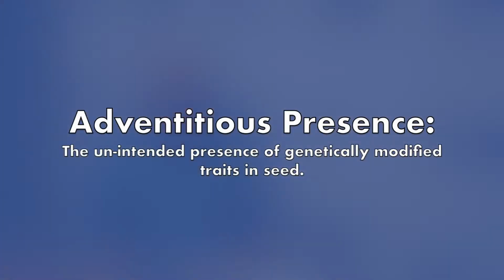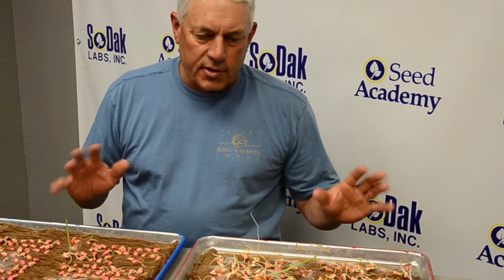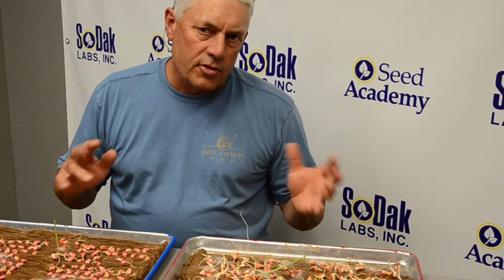AP Seed & Grain | SoDak Labs, Inc | Seed Testing Lab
Take a look at how we conduct AP Seed and Grain testing at SoDak Labs,
from herbicide bioassay to lateral flow strips!